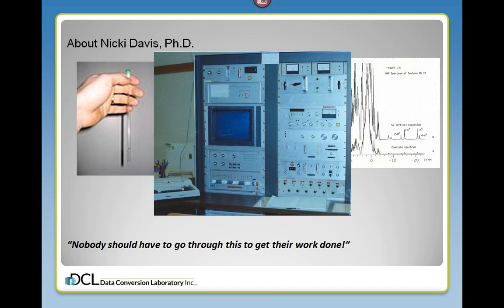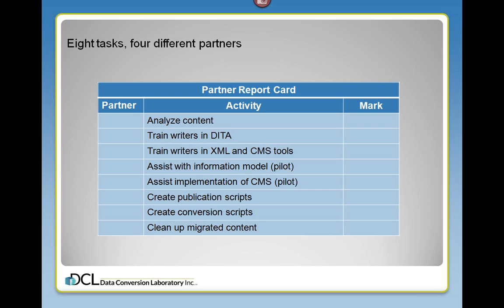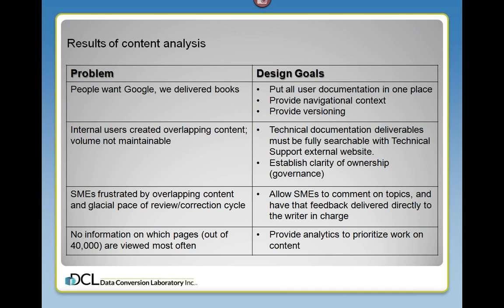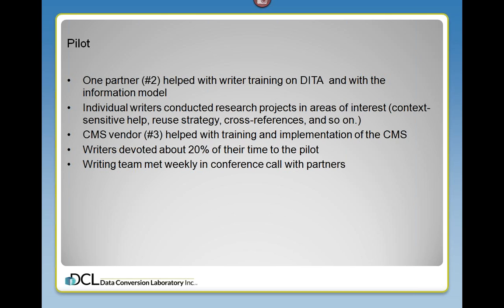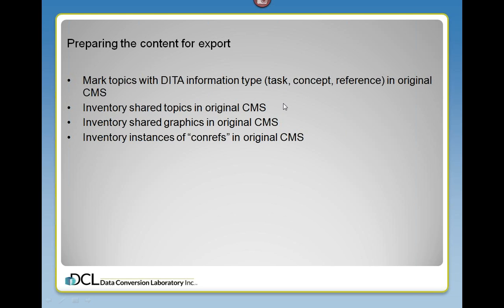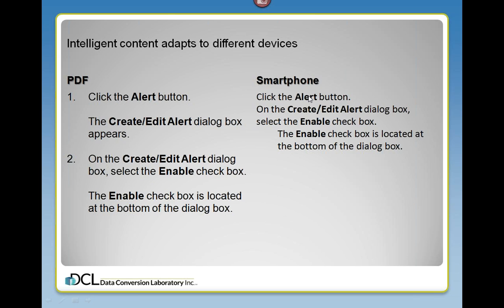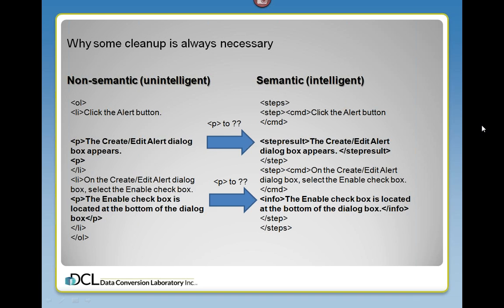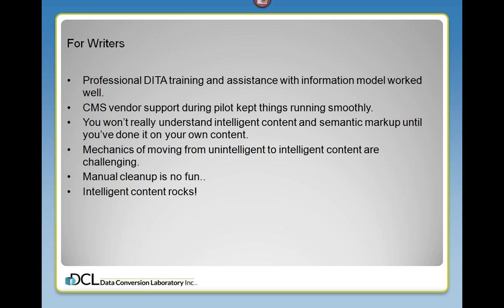Case Study: The Value of Partnership During Conversion - DCL Learning Series Webinar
The transition from unstructured to structured content can be daunting. A good working relationship with a trusted partner can work wonders to make the process easier for the writing team and save time. On the other hand, choosing an inexperienced but seemingly inexpensive vendor can result in costly rework.

About the Presenter:
Nicki Davis became interested in user experience and content strategy while studying for her Ph.D. in chemistry. To her dismay, she discovered that it took six months to learn how to use the analytical instrument she needed for her thesis work. To improve the user experience for herself and her fellow graduate students, she wrote a task-oriented user manual -- two years before she finished her dissertation. Since then, she has pursued her goal of enhancing the user experience by whatever means are appropriate to the task, whether it's improving the user interface design, the documentation, or both.